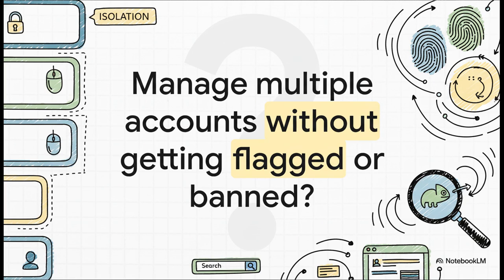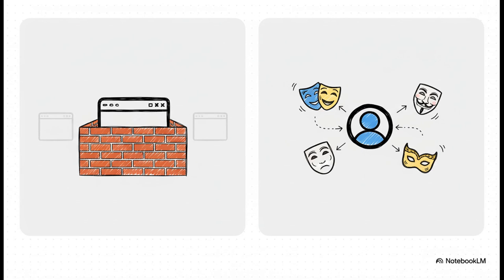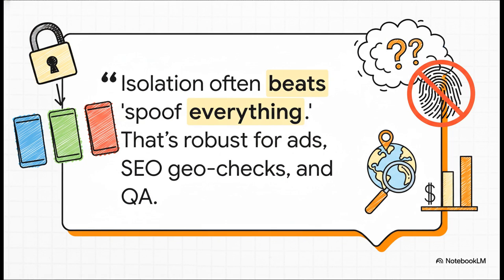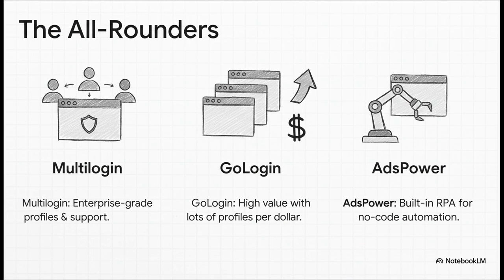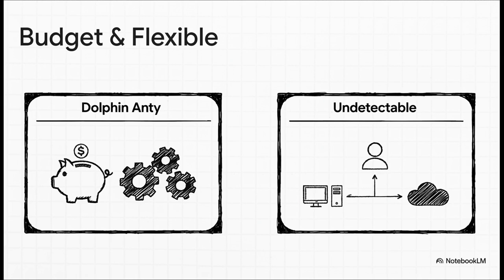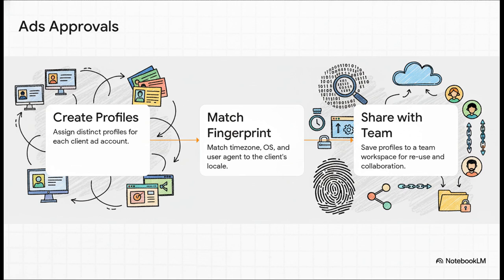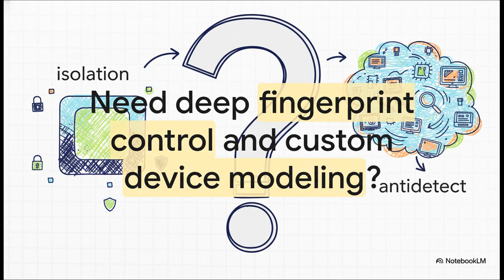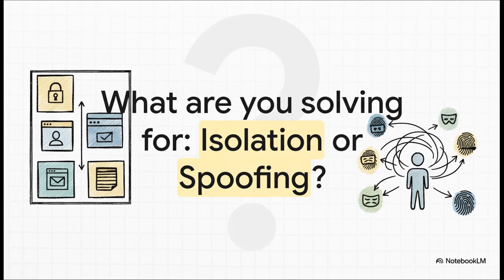Send.win Alternatives (2025): 8 Best Antidetect Tools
The video provides an extensive comparison of Send.win alternatives for multi-account and anti-detect browsing in 2025, a necessary capability for SEO, advertising, and QA professionals. It distinguishes between two core approaches: isolation-first tools like Send.win, which prioritise cloud-based, sandboxed sessions for compliance and sharing, and antidetect browsers (e.g., Multilogin, GoLogin) that focus on granular fingerprint management to spoof identity signals effectively. The comparison evaluates eight leading tools based on criteria including session stability, proxy support, team features, automation APIs, and transparent pricing structures. Ultimately, the guide suggests choosing a tool based on the specific use case, such as budget, need for deep technical spoofing, or requirement for simple, compliant session sharing.